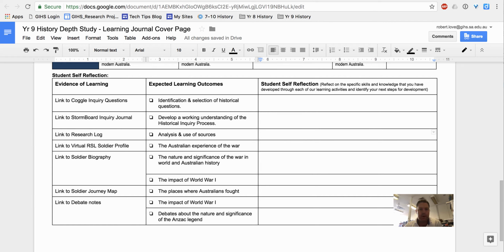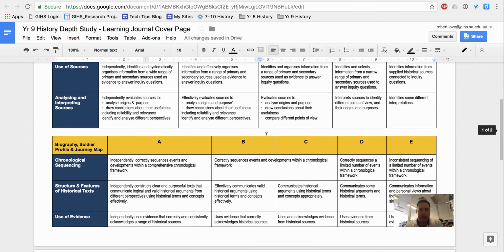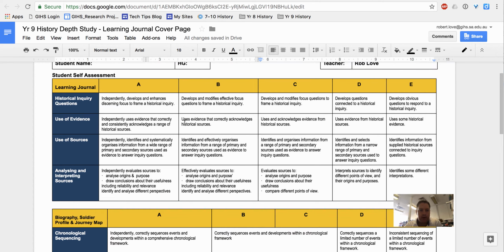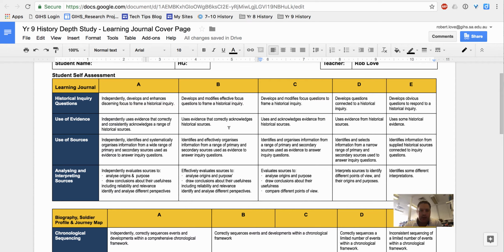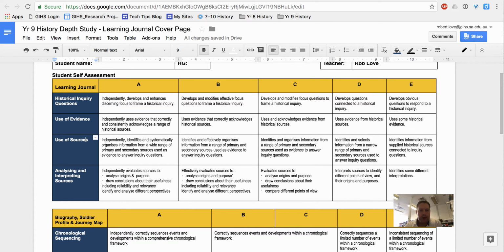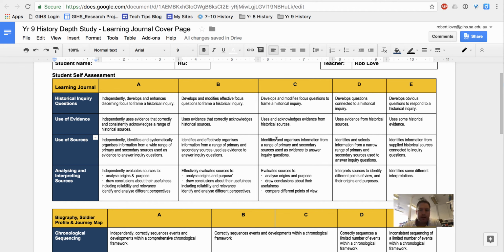Depth Study 1 - Student Reflection Analysis & Use of Sources